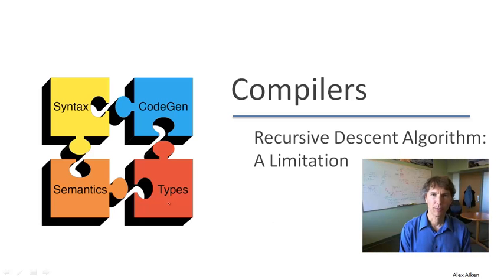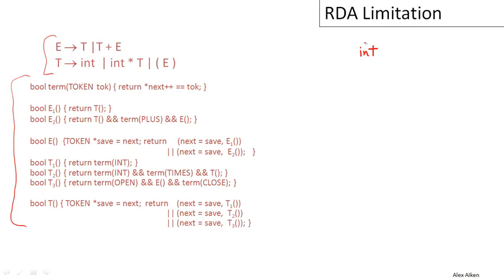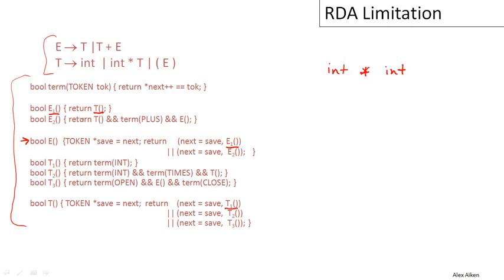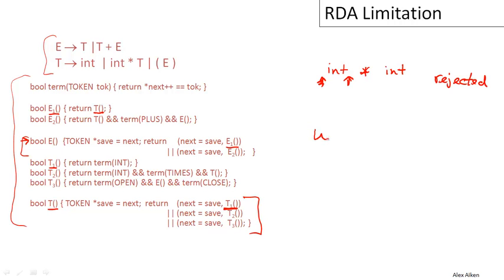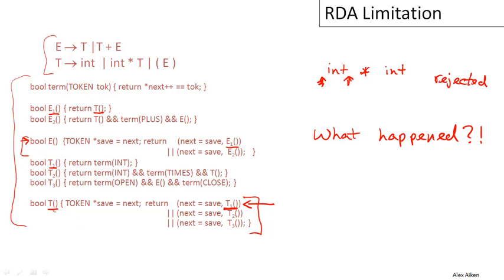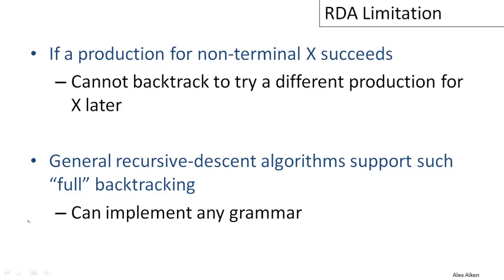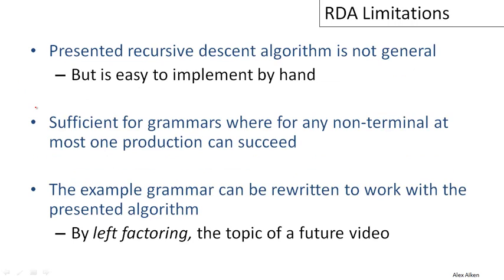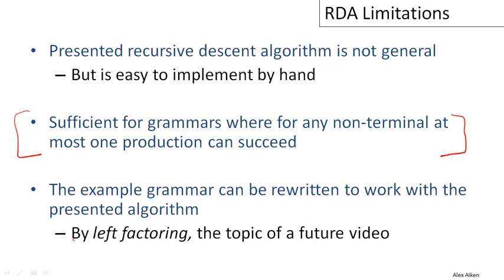06 04 1 recursive descent limitations 04 1